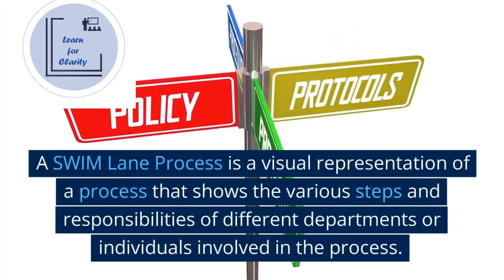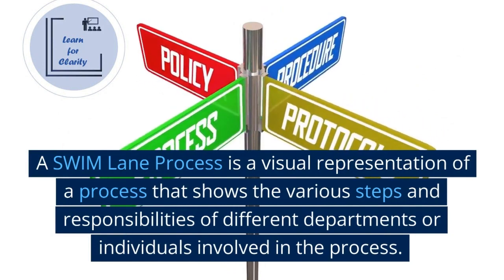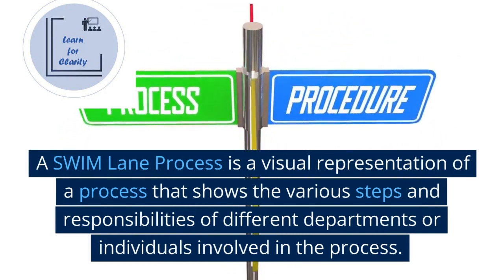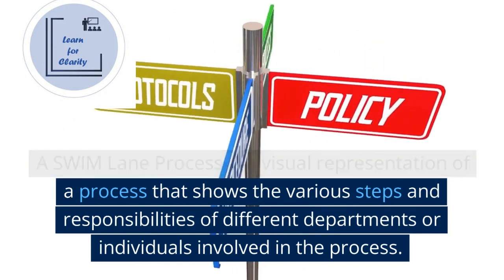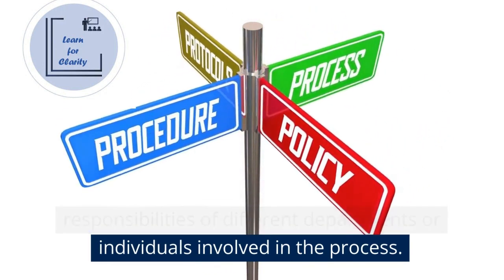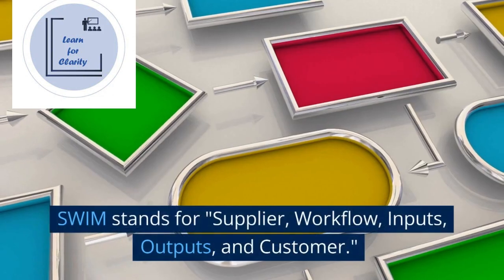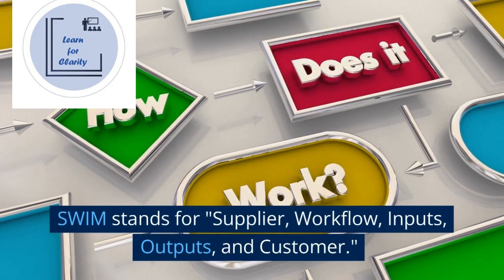Streamlining Processes with SWIM Lane - A Lean Manufacturing Approach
A Visual Approach to Process Improvement: SWIM Lane Process Mapping